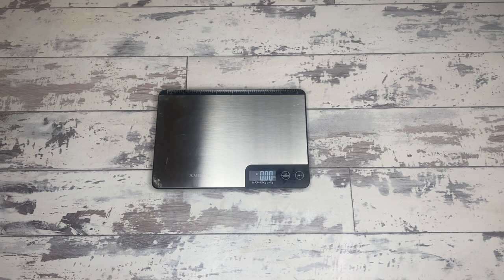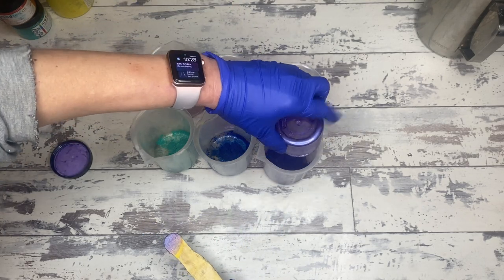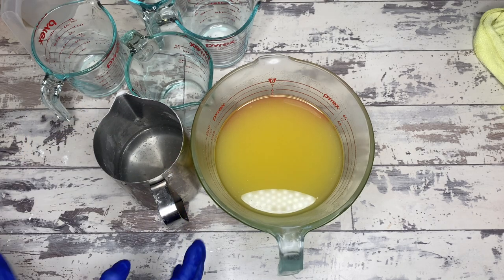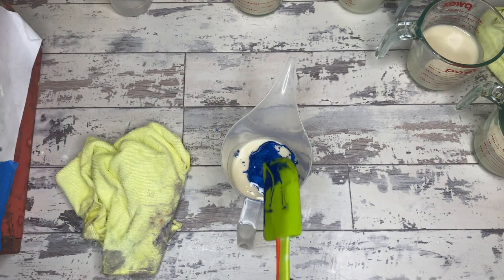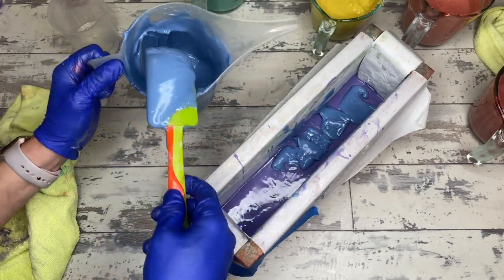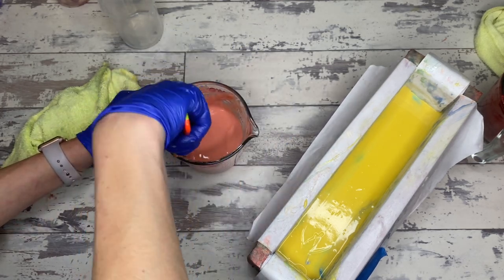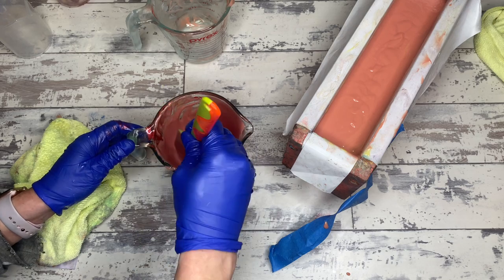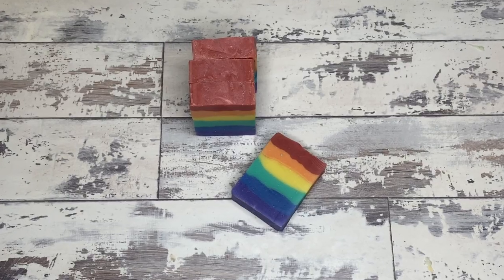The Basics of Soapmaking, and why it all matters. | Day 29/365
Today we are making the Pride Bar while chitchatting about the entire process of making soap. This can be confusing for people - I get it! So we’re going to talk about all of it, answer some questions, clear up some myths. All the things. Enjoy!